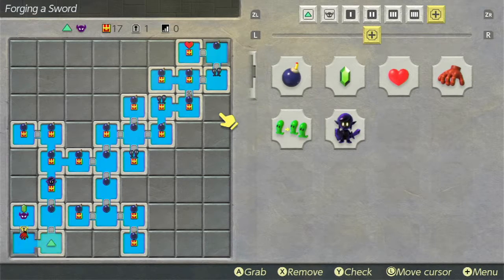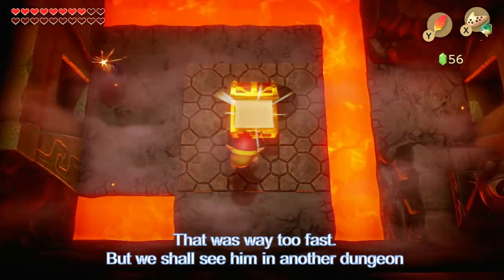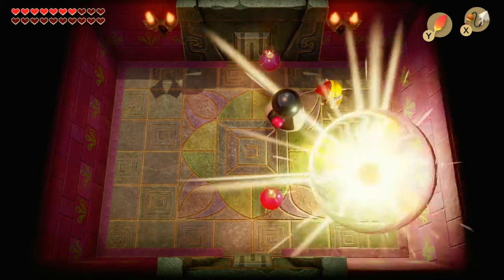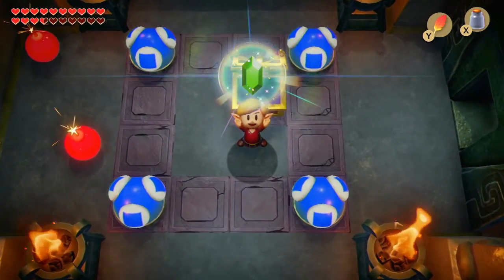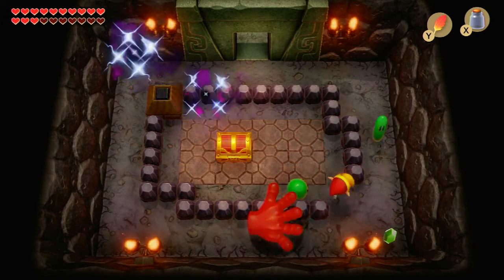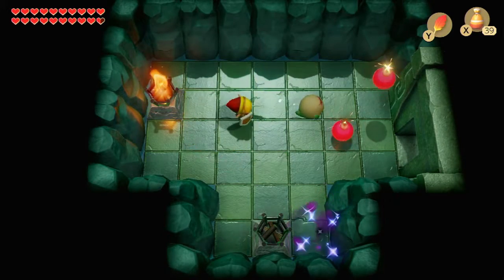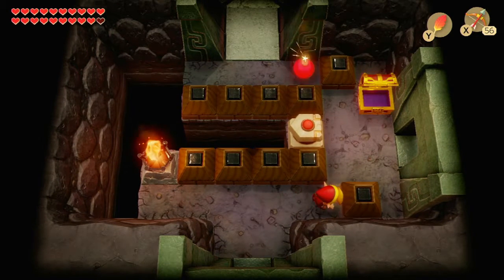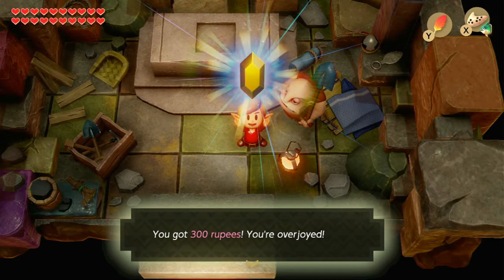The Legend Of Zelda Links Awakening Episode 45 Merely A Shadow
Dampe dungeon with shadow link.
He didn't last long though.